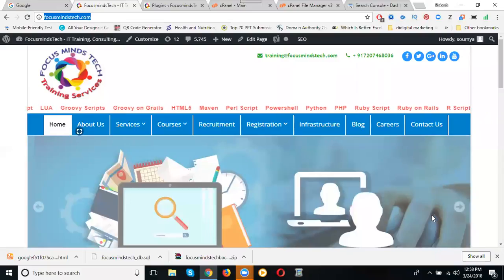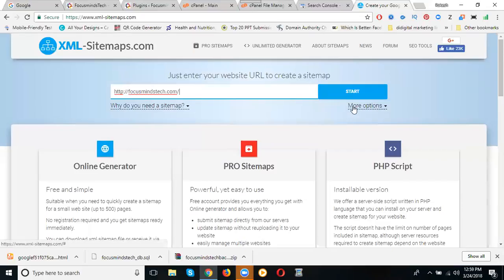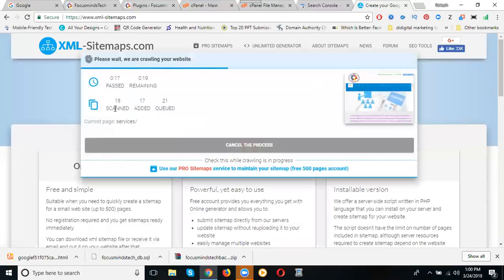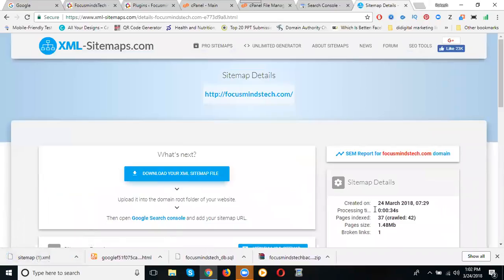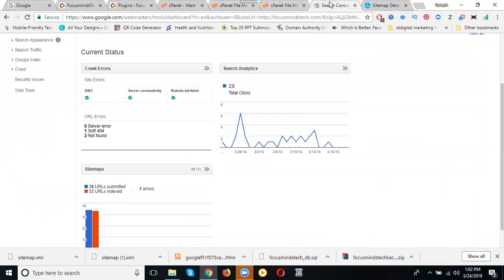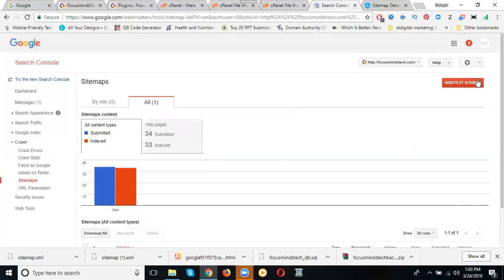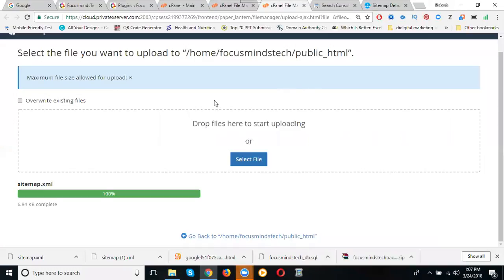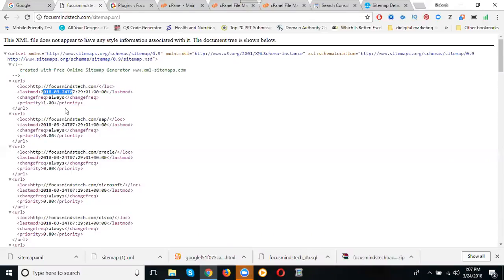How to activate xml sitemap without plugin on your wordpress site | Rakesh Tech Solutions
Learn This Training Video How to activate xml sitemap without plugin on your wordpress site Tutorial By Digital Rakesh